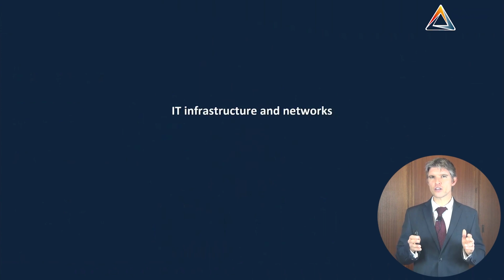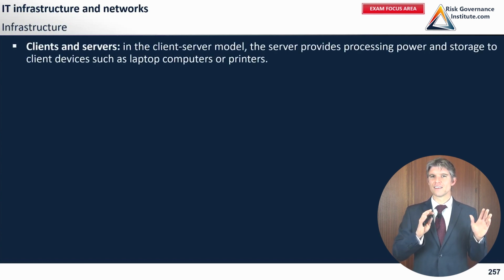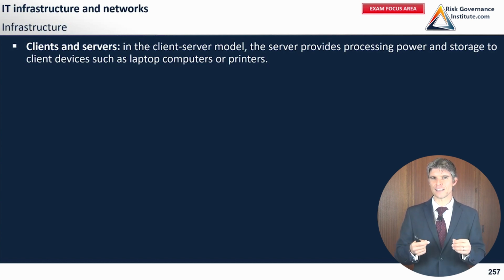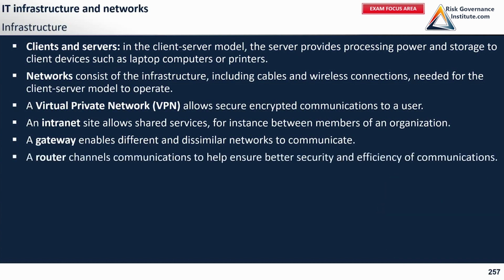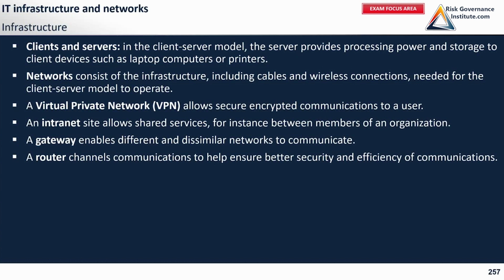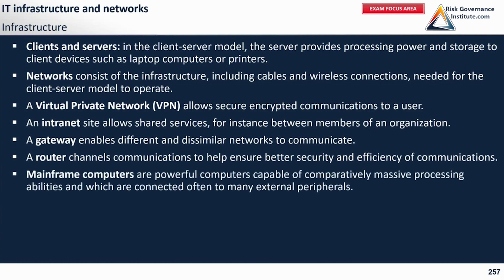CIA Part 3 - IT Infrastructure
📒 Welcome to the Risk Governance Institute YouTube channel.
📒 Learn the best practices in internal audit, risk management, governance, information security and related topics.
📒 We help you prepare for professional certifications such as the CIA, CRMA or CISA.

Our YouTube channel focuses on IT infrastructure and provides guidance and best practices on auditing and evaluating an organization's IT environment, in compliance with the Certified Internal Auditor (CIA) certification from the Institute of Internal Auditors (IIA). Our videos cover topics such as IT governance, IT security, data management, and cloud computing.

⚡️ For more courses on internal audit, risk management, governance or information security go to
Risk Governance Institute.com